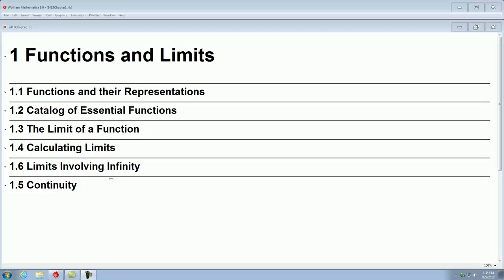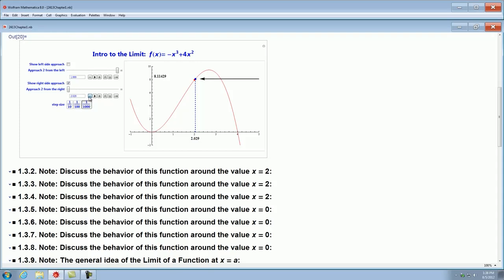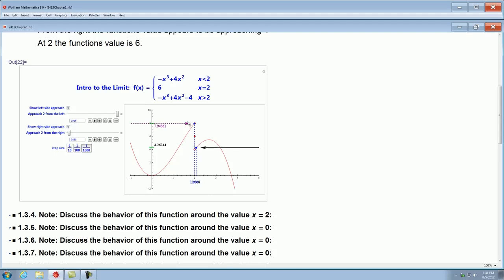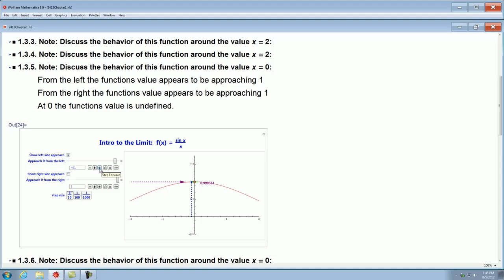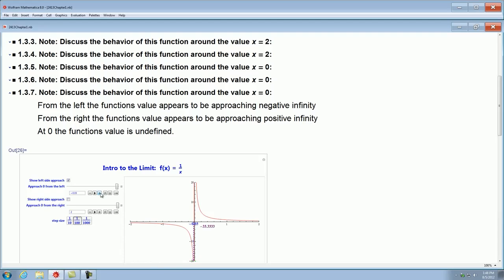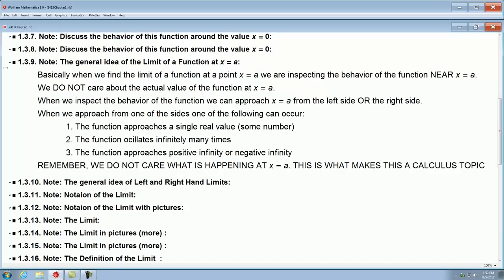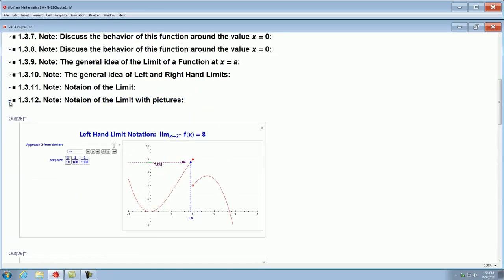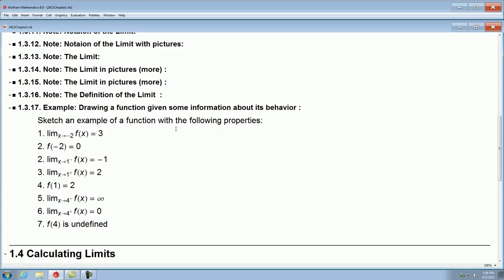2413 Course Video 1 3